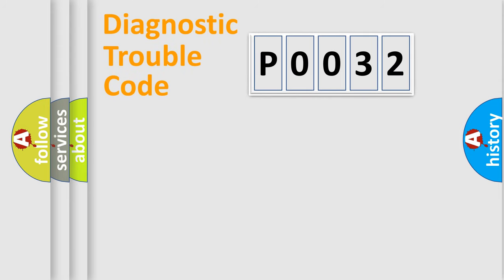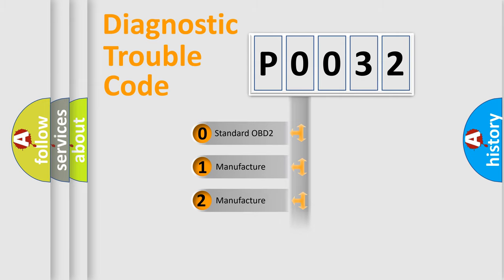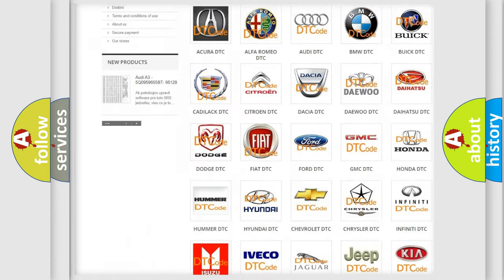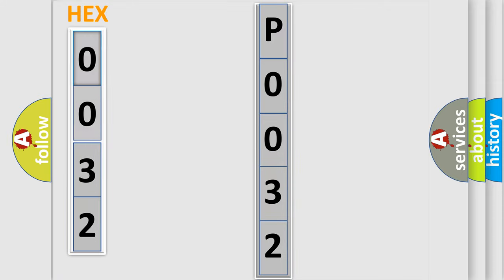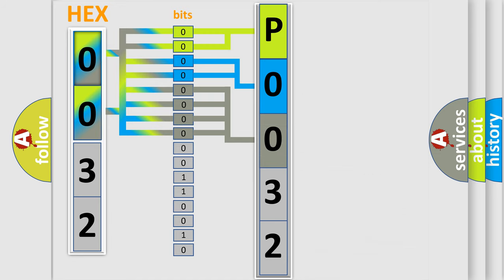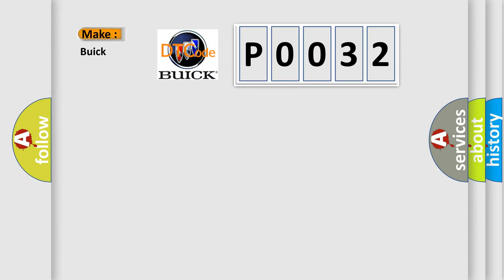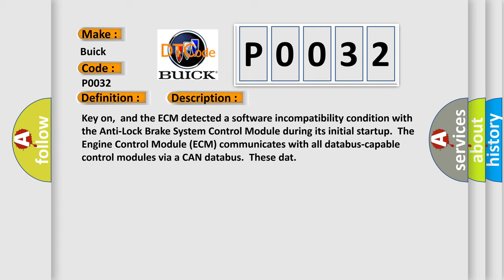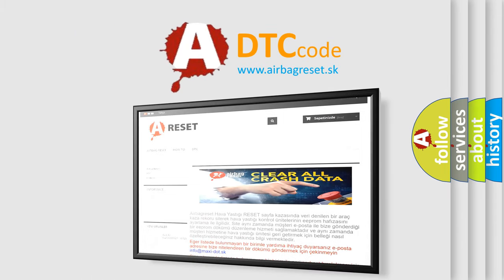DTC Buick P0032 Short Explanation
Contents:
0:21 Basic DTC analysis according to OBD2 protocol standard.
1:48 Insight into programming
2:58 A diagnostically understandable description of the Diagnostic Trouble Code
3:05 Basic error definition

Make:
Buick
Code:
P0032
Definition:
Software Incompatibility with Anti-Lock Brake System Control Module
Description:
Key on,and the ECM detected a software incompatibility condition with the Anti-Lock Brake System Control Module during its initial startup.The Engine Control Module (ECM) communicates with all databus-capable control modules via a CAN databus.These dat
Cause:
ECM has failedTerminal resistance for CAN-bus are faultyCan data bus wires have short circuited to each otherThe AB S control module has failed